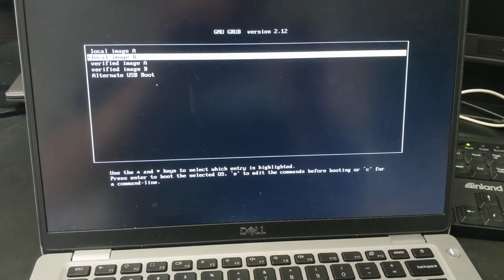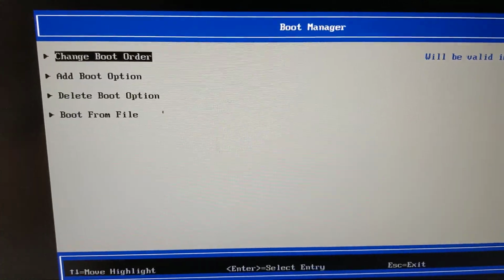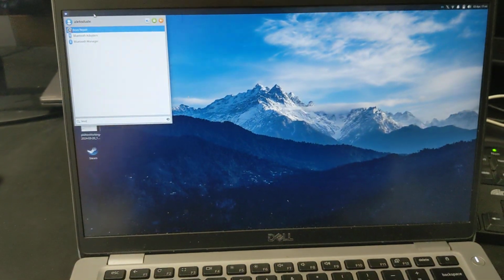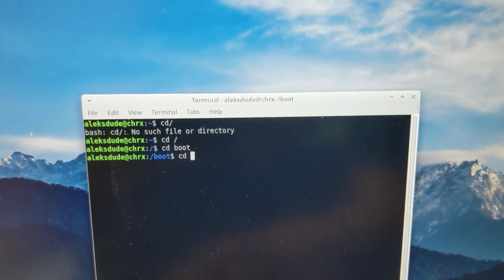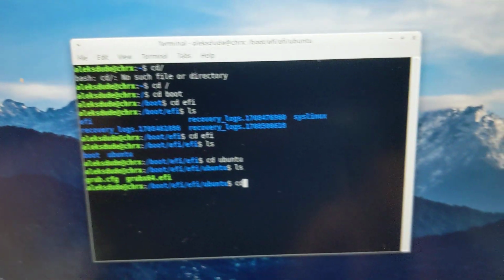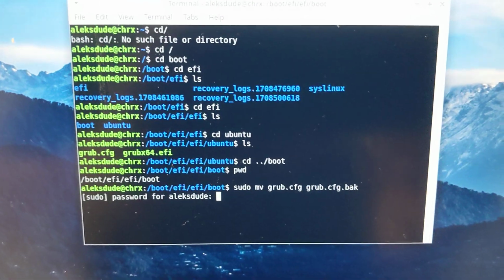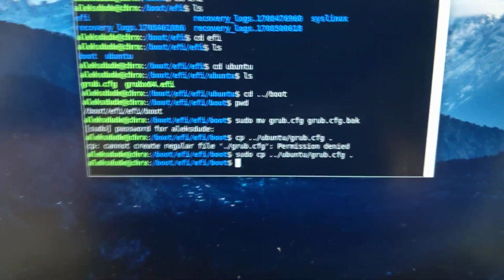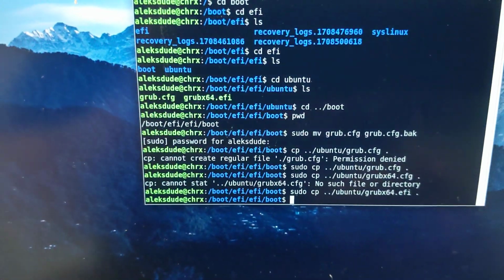Updated Linux xubuntu grub not working local image a. Boot repair did not help. Copied grub.cfg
Long story short.. I own a dell 5400 which I installed xubuntu onto it.
The problem is when I ran a software update for linux ubuntu, it caused grub bootloader to change.

It would load something like:
GNU Grub version 2.12
local image A
local image B
verified image A
verified image B
alternate USB Boot.

If I try most of the option in grub, it doesn't boot correctly.

1.  I tried going into bios, and I found out I could boot if I selected the efi file from folder efi/ubuntu/
But that wasn't really a solution

2.  I was able to boot into xubuntu using 1., so then I installed Boot Repair and tried using the default options to repair the boot efi partition for Grub.  Sadly it didn't work.

3.  Finally, what I did was because the efi file in folder efi/ubuntu works...  I figured all I needed to do was copy the config file and efi file into instead efi/boot
a. Go to the directory that would be where you need grub to be.  For me, it would be:
    cd /boot/efi/efi/boot
b  Then copy the files from  /boot/efi/efi/ubuntu into the folder (files are just grubx64.efi and grub.cfg)
    sudo cp /boot/efi/efi/ubuntu/grub.cfg .
    sudo cp /boot/efi/efi/ubuntu/grubx64.efi .

So.. the gist of it was that for some reason xubuntu update had generated a generic grub.cfg (config) file and put it into the boot folder.  I needed to grab a working grub.cfg and grubx64.efi file and put it into this folder.

I hope this makes sense.  Now my xubuntu installation boots just fine.  YAY!